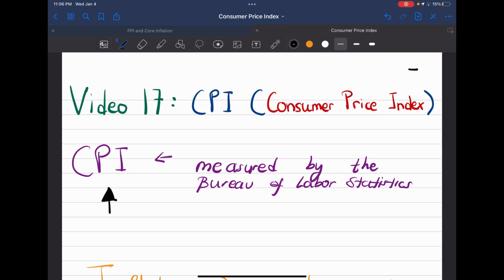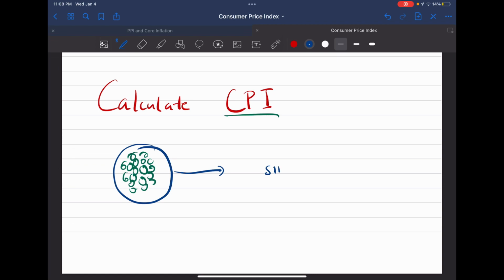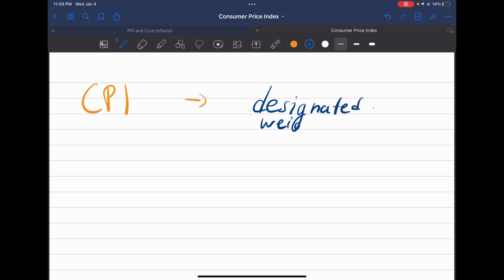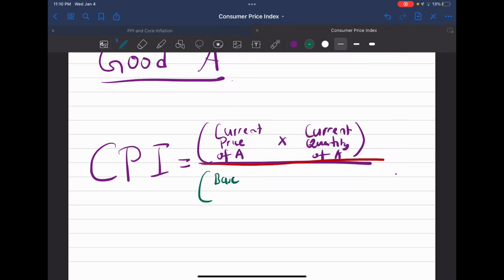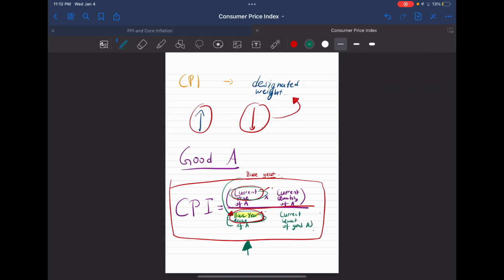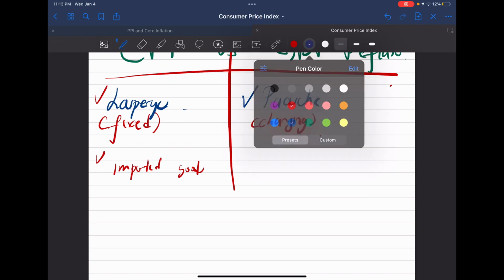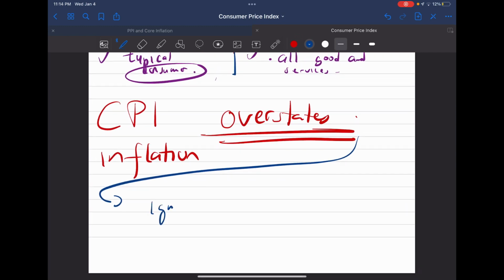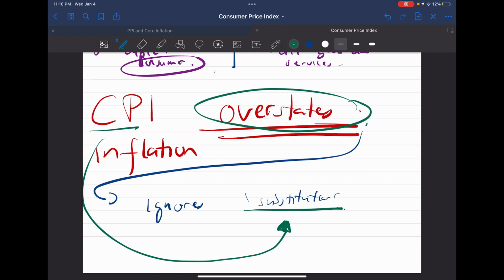The CPI (and its difference with the GDP Deflator)